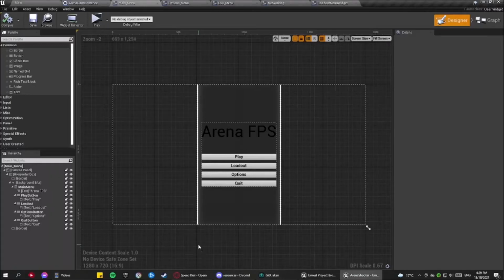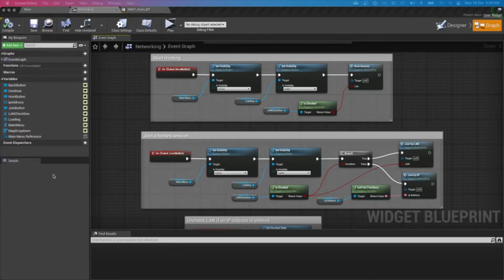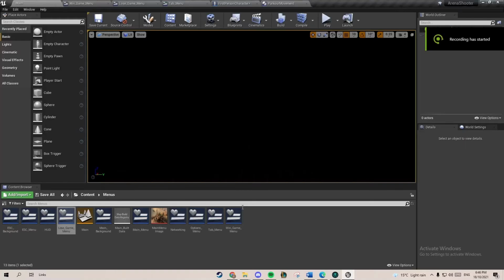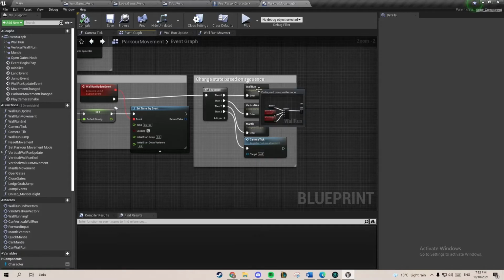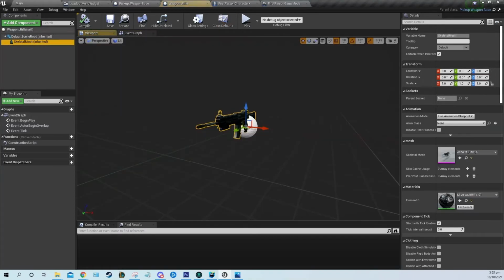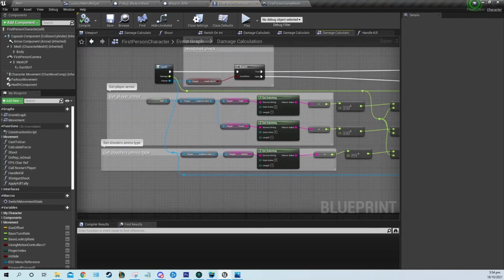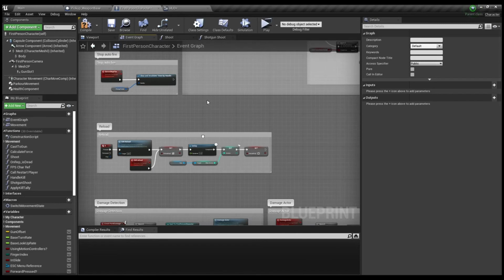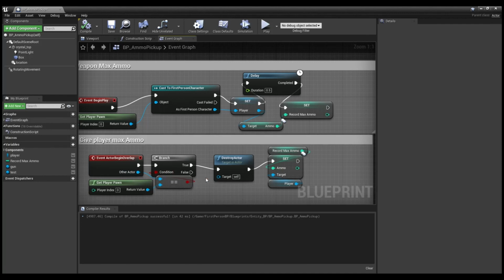COMP313 Group 7 Blueprint Demonstration